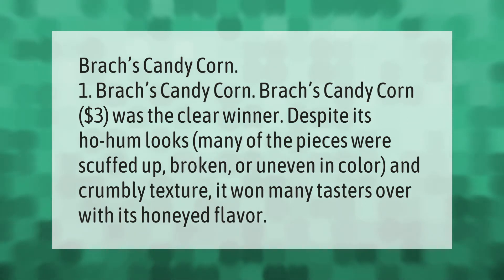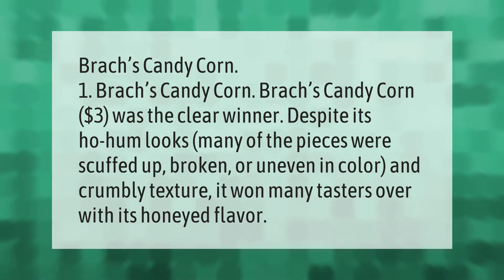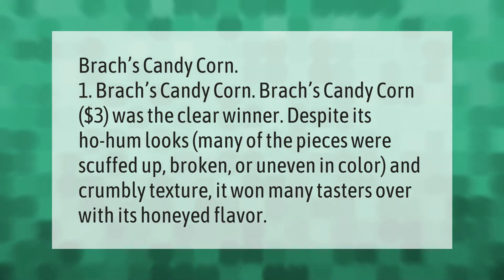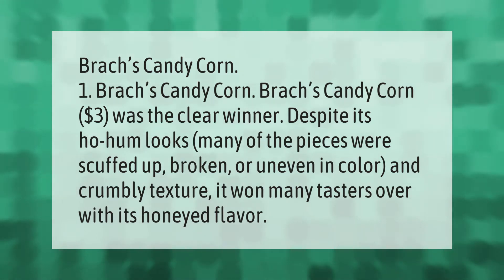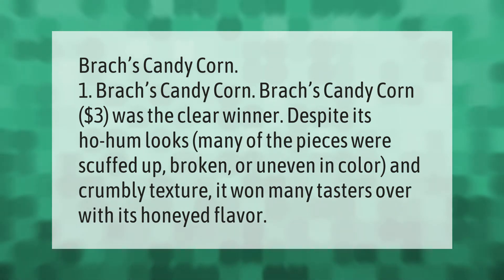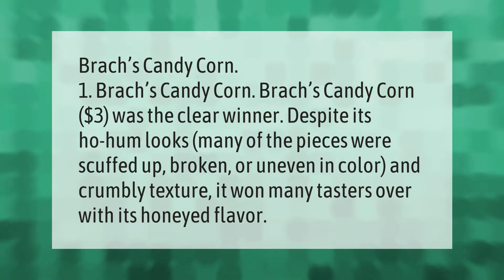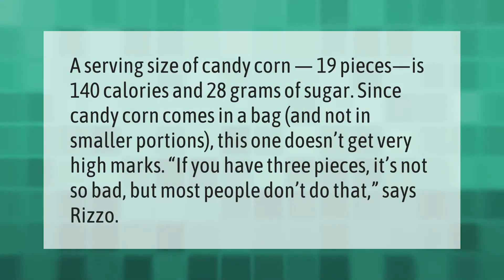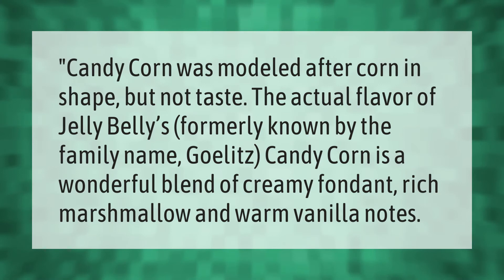What is the best brand of candy corn?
00:00 - What is the best brand of candy corn?
00:39 - Are Candy Corn bad for you?
01:11 - What was the original flavor of candy corn?

Laura S. Harris (2021, May 18.) What is the best brand of candy corn?
    AskAbout.video/articles/What-is-the-best-brand-of-candy-corn-246047